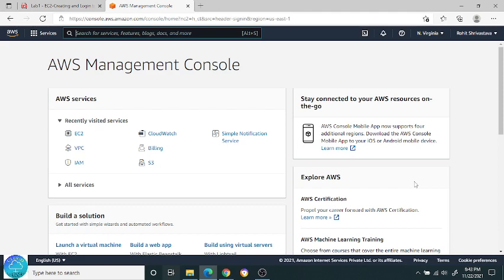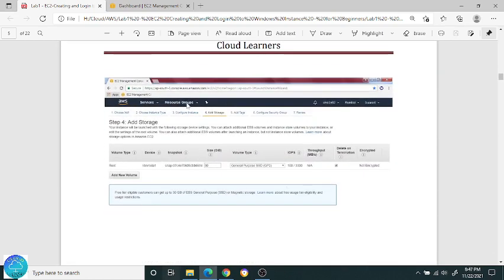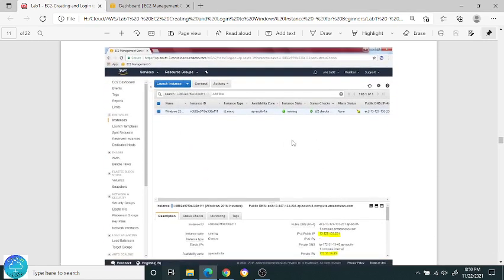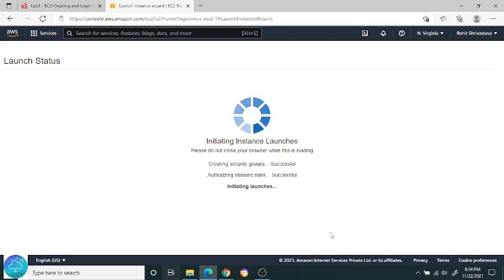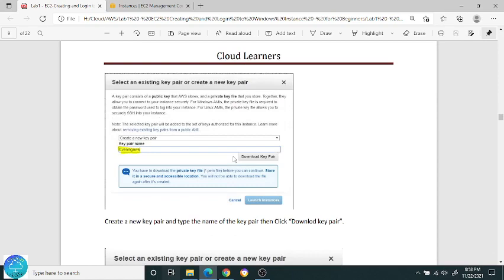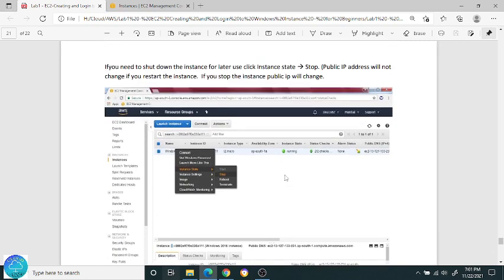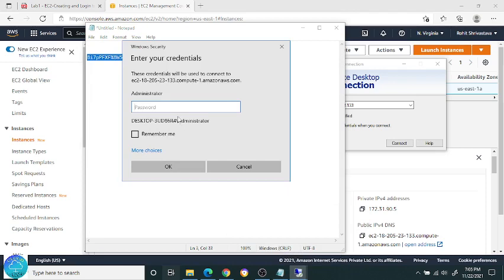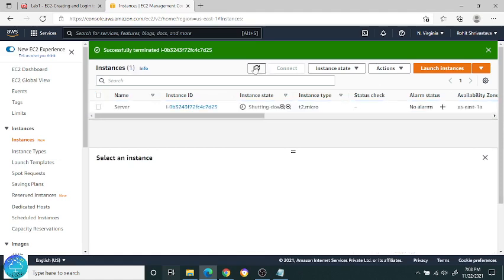Creating and Login to Windows Instance (by using EC2)– for Beginners: AWS Lab 1 in English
In this lab we will be Creating and Login to Windows Instance (by using EC2)– for Beginners